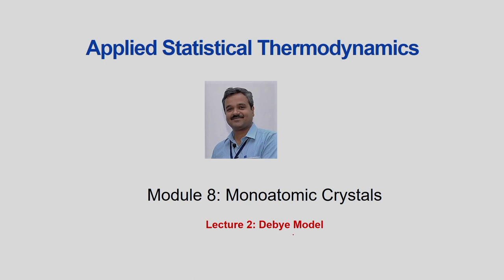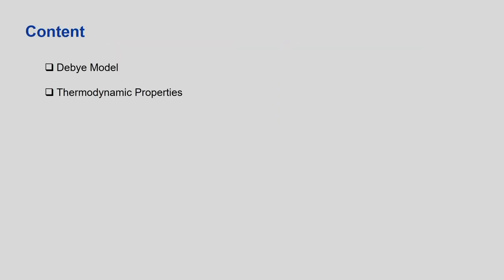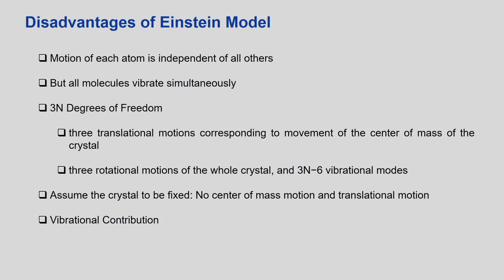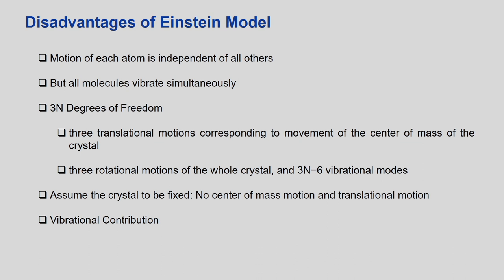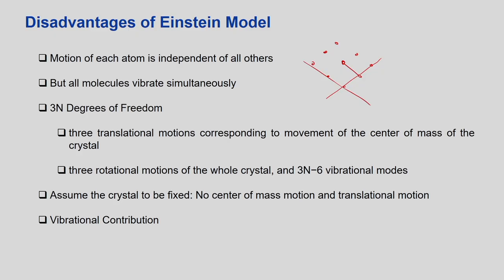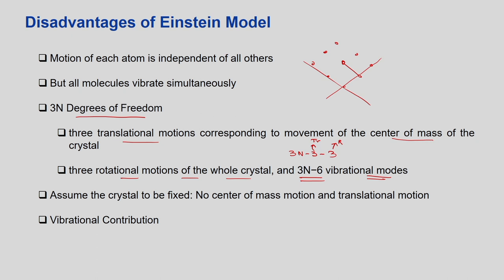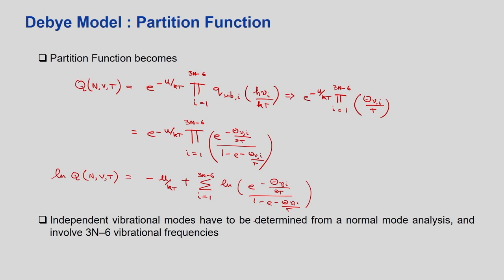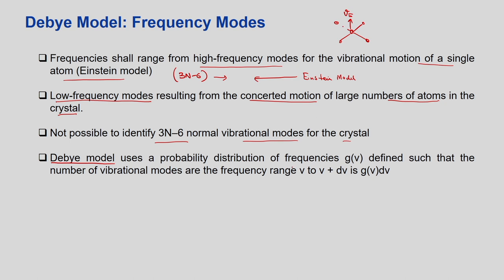Lec 31: Debye Model